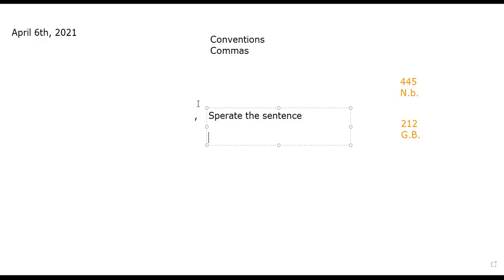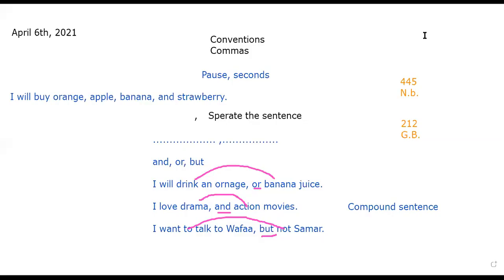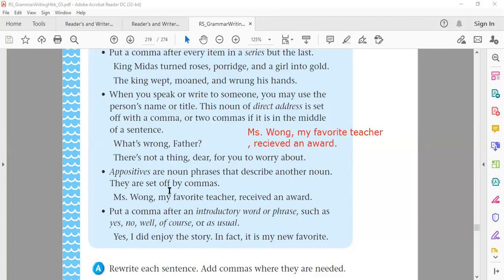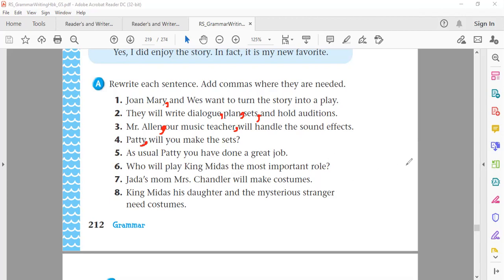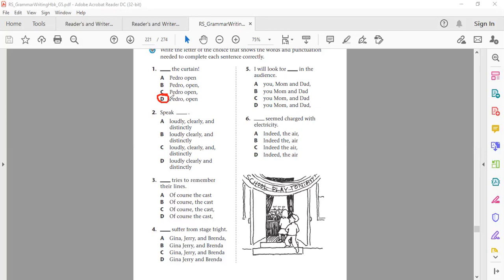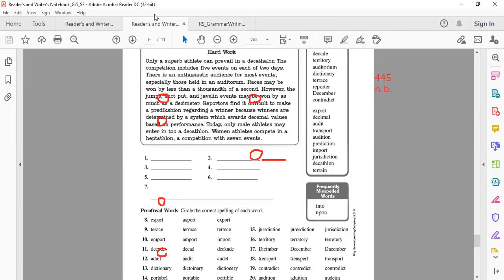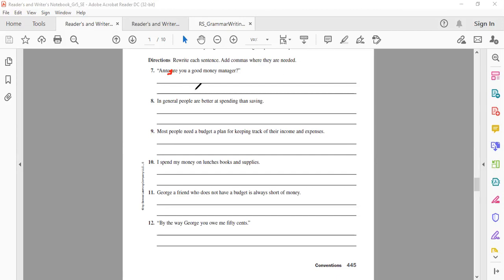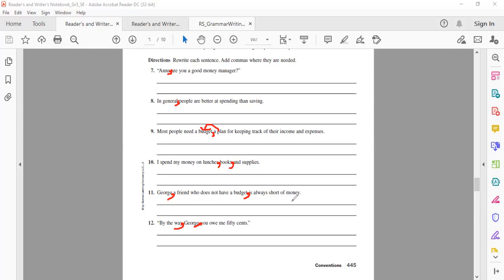Commas, Part2 Gr5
p.g. 445,
Grammar Book 212